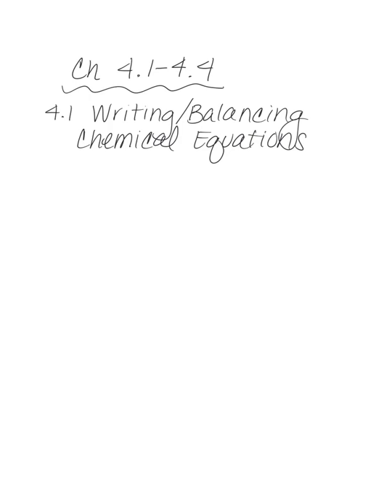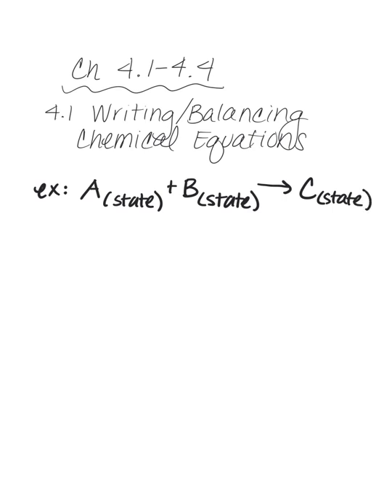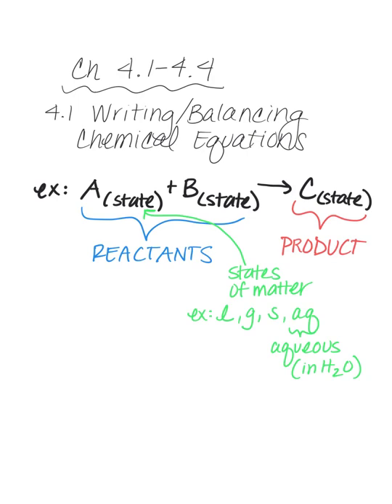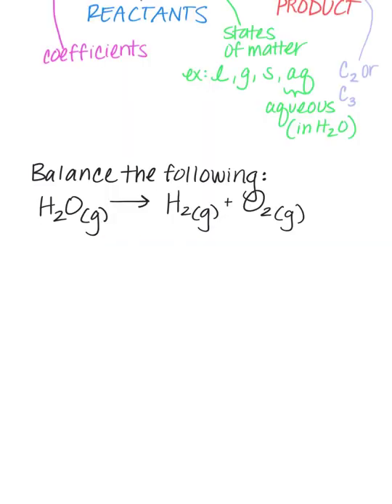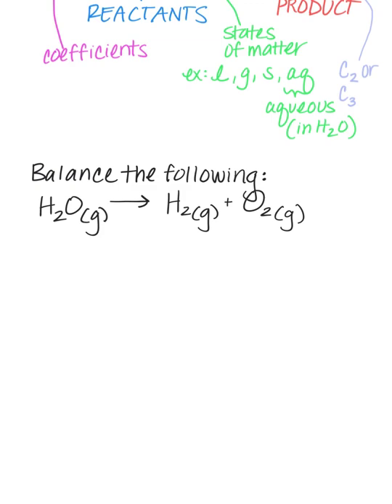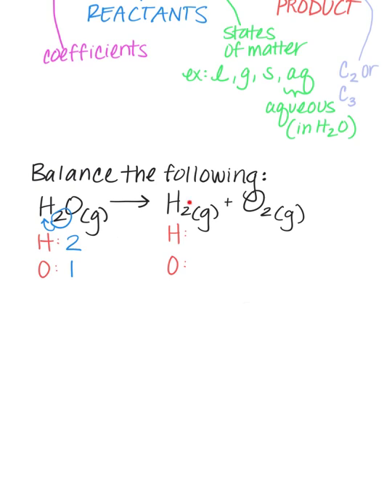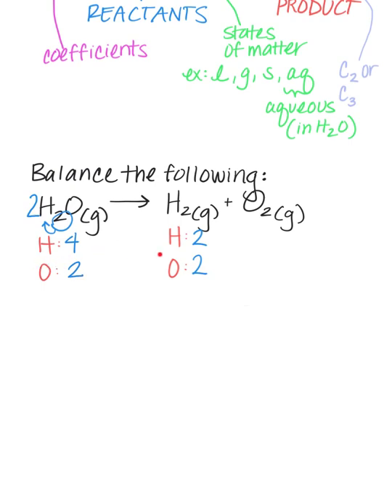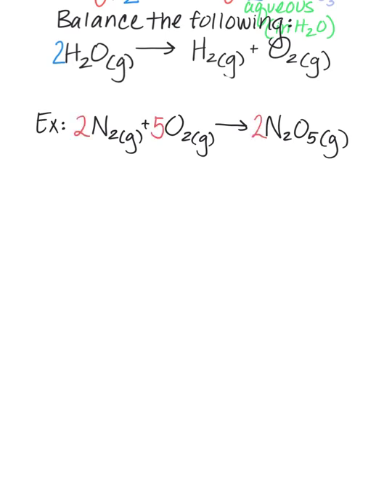Week 4 Chem 110 Balancing Equations